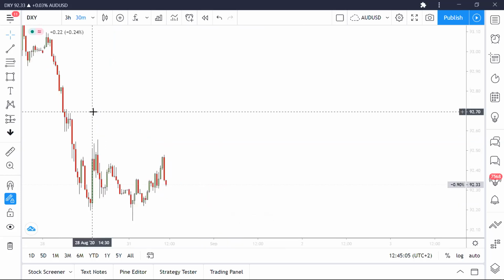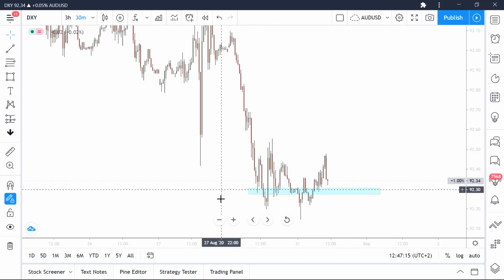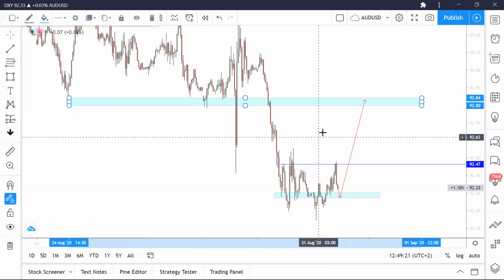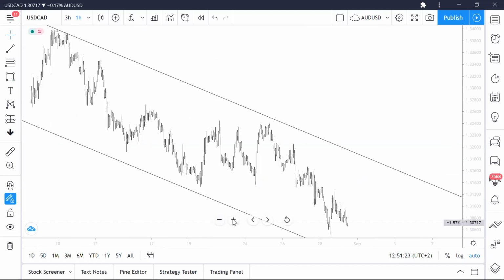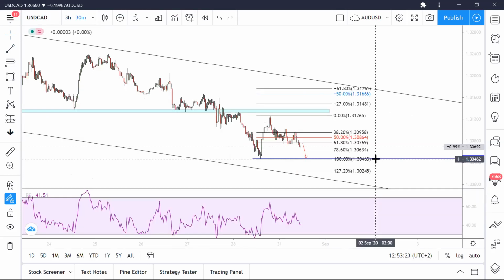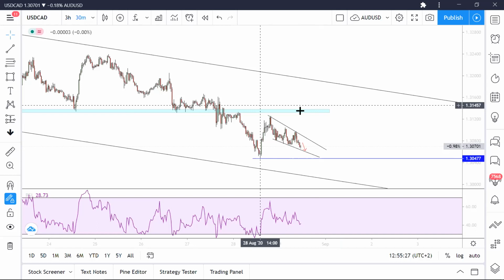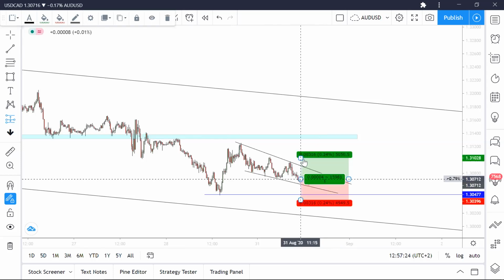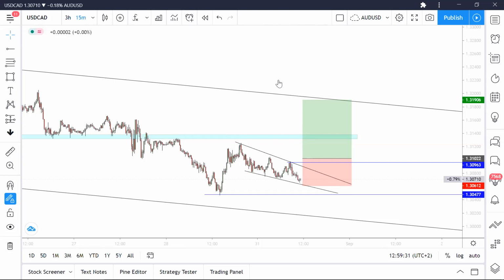Forex Market Analysis | DXY, USDCAD | GlobalForex Ballers Club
In this video, i focus on technical analysis on the DXY as well as the USDCAD.

Signup with our recommended broker and get our FREE LIFETIME online mentorship when you fund your trading account with a minimum of $250 and FREE lifetime trading signals, trade alerts, technical analysis, webinars and more when you fund your account with a minimum of $120
and signup as a trader to claim your incentive